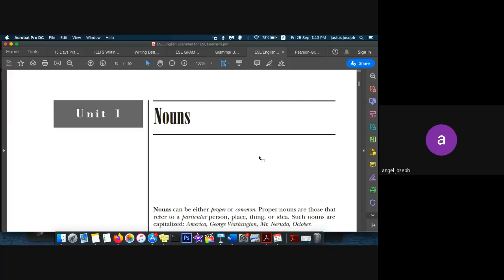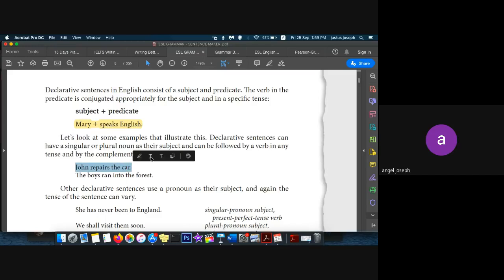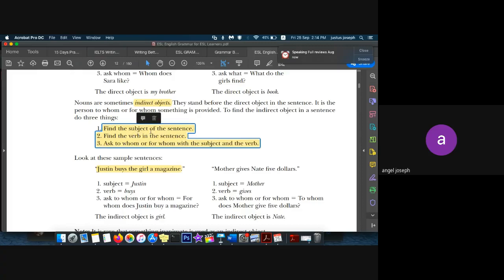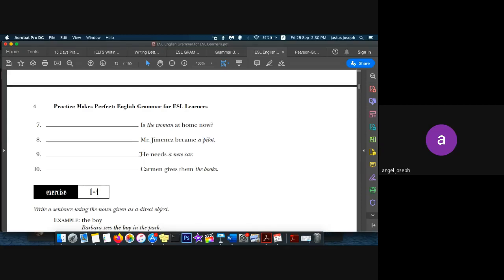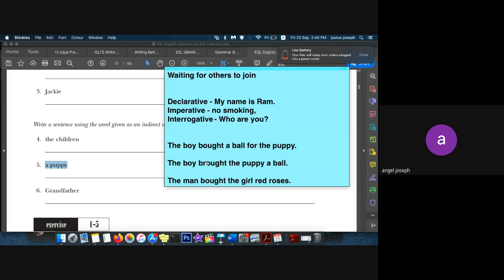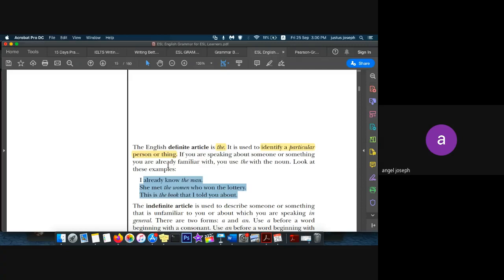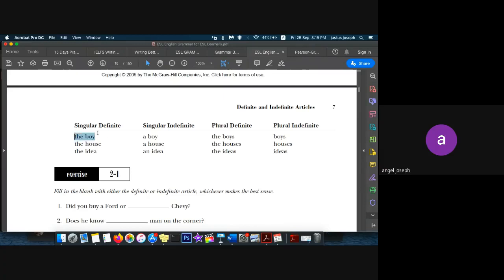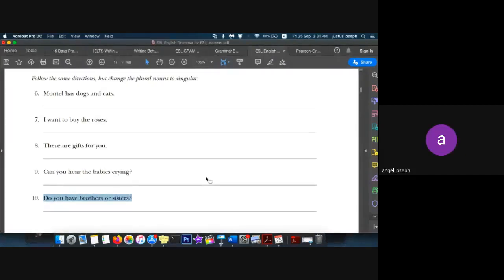IELTS Grammar Episode 1 Nouns and Articles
This is Episode 1 of Grammar for IELTS classes. This video discusses the most basic elements of English Grammar: Nouns and Articles.